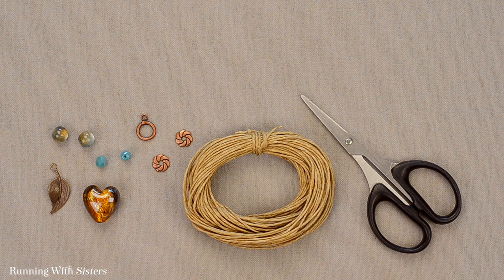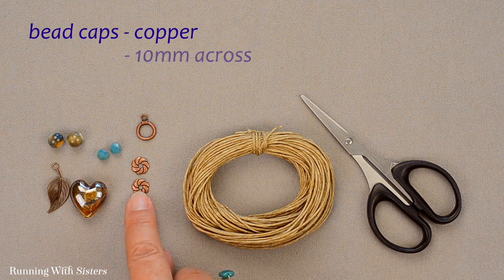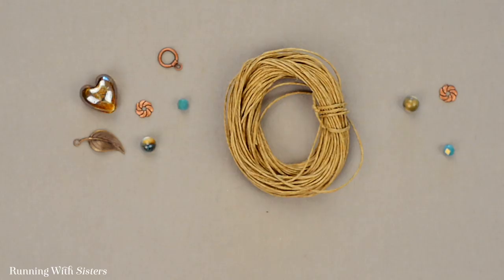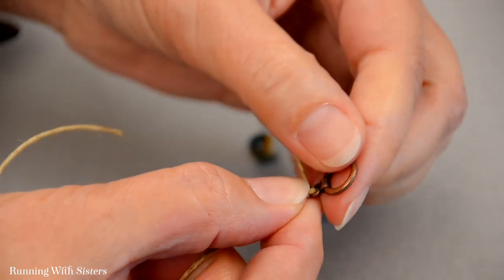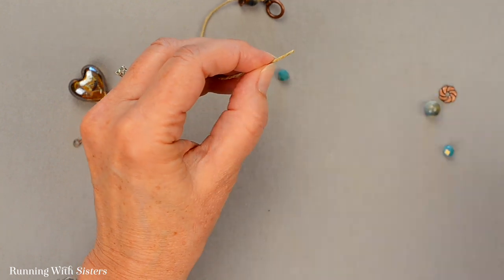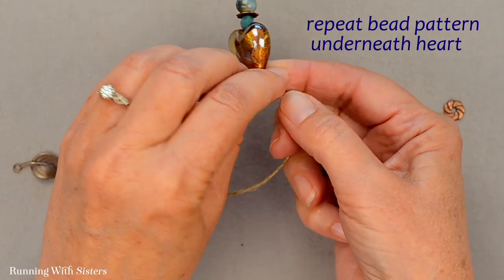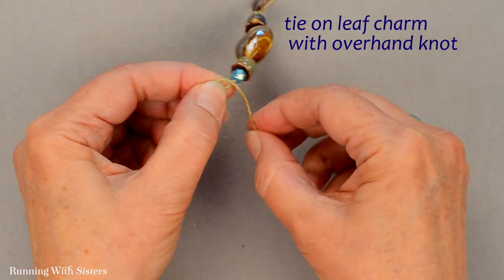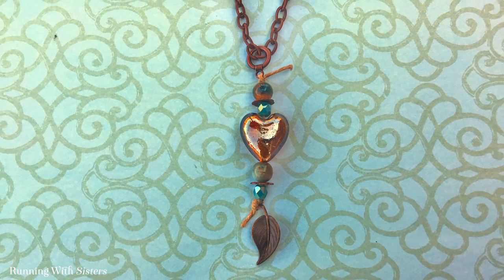How To Make A Dangling Heart Pendant Necklace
To see more of our jewelry making videos and get our printable how-tos for each one, go over to Curious.com and try a subscription. Tons of great teachers and lessons in just about everything!

Our blog is It is loaded with DIY crafts, jewelry tutorials, and all kinds of gift crafts to make. Plus we sell jewelry kits of our most popular projects!

Let’s connect!

0:00 Introduction
0:09 Tools And Materials
1:38 Making The Pendant
5:22 Finished Pendant

How To Make A Dangling Heart Pendant: Easy Jewelry Tutorial

See the complete how to on our blog at RunningWithSisters.com/dangling-heart-pendant

Have you ever found a gorgeous bead and wanted to make a pendant with it? Here's a fun way to turn it into a pendant. This Boho chic Dangling Heart Pendant features a Venetian glass heart and a brass leaf charm on a piece of hemp cord. Super wearable and no tools needed!

This Boho chic Dangling Heart Pendant features a Venetian glass heart and a brass leaf charm on a piece of hemp cord. Super wearable and no tools needed!

We made this video to show exactly how to assemble the Dangling Heart Pendant. The fun thing is you can make a pendant like this with whatever beads you have. raid your bead stash and find a nice focal bead and a charm, then fill in the rest.

How To Make a Dangling Heart Pendant
Materials
Venetian glass heart bead, 20mm x 20mm (drilled top to bottom)
Leaf charm, natural brass, 12mm x 18mm
Toggle clasp, circle/ring half only, copper, 11mm
2 Round ceramic beads, “Earth” finish, 8mm
2 Faceted crystal beads, turquoise with AB finish, 5mm x 6mm
2 Bead caps, copper, pinwheel design, 10mm
Hemp cord, 1mm thick
Scissors

Steps
1. Cut a 5” piece of hemp cord. Tie the hemp cord onto the toggle clasp by feeding the cord through the loop and tying a simple overhand knot.

2. Feed the ceramic “Earth” bead onto the hemp cord and slide it up to the knot.

3. Then slide on one of the copper pinwheel bead caps. If the pattern on your bead cap is only on one side, make sure that side is face up so the “Earth” bead is sitting on the patterned side.

4. Slide the turquoise crystal bead onto the hemp cord.

If the end of your cord is starting to fray, trim the end into a point, then feed on the bead.

5. To add the Venetian glass heart bead, feed the cord down through the bead from top to bottom. That way the heart bead will sit upright.

6. Next repeat the beading pattern beneath the heart bead. To do this, slide on the other turquoise bead followed by the copper bead cap and and the ceramic “Earth” bead.

7. Slide the beads up toward the top knot and feed the cord through the loop on the leaf charm. Tie the charm onto to cord with a simple overhand knot.

8. Trim the end of the hemp cord leaving about ½” tail. And if the ends fray, don’t worry. That’s part of the look!

This Dangling Heart Pendant is Kitty's new favorite! She's wears it with everything--especially jeans! Let us know if you like it or think you'll make it.
Happy Crafting,
Jennifer & Kitty

And lastly, this is our most popular jewelry making video and it is perfect for a beginner: